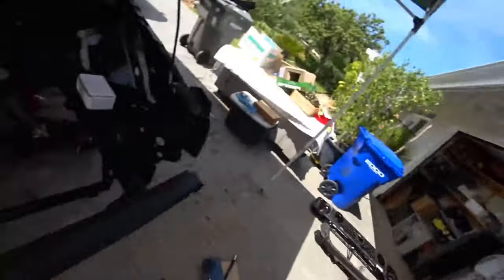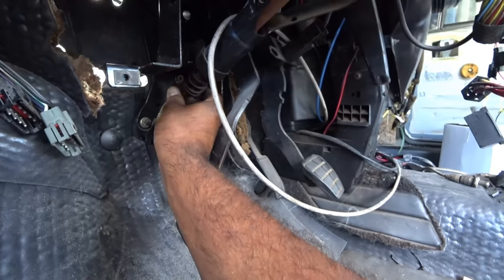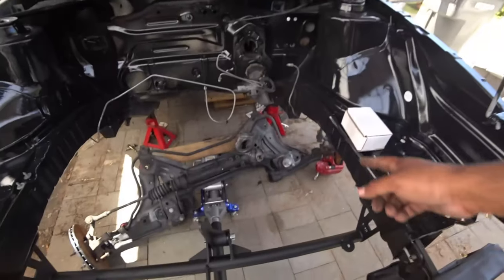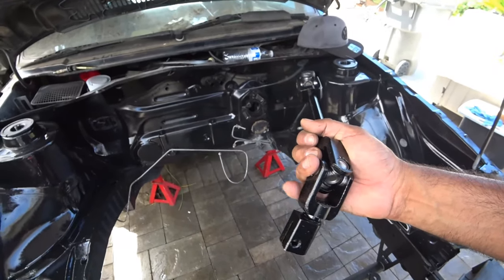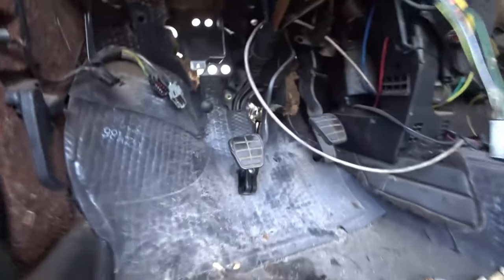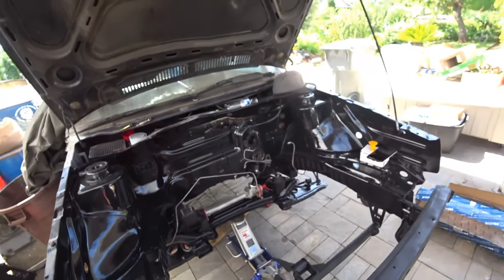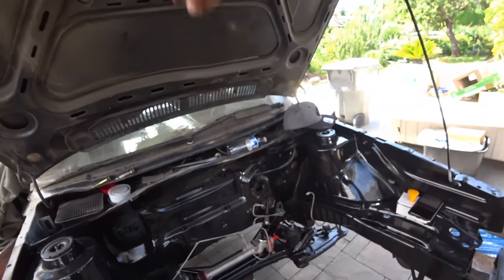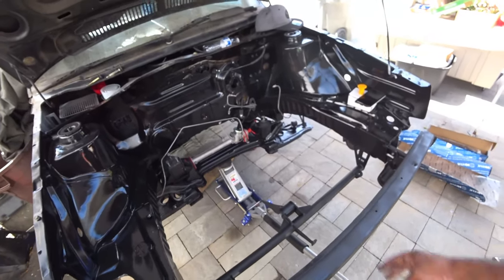MK2 Manual Steering Conversion S6 EP5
here is the link to the manual rack shaft:

manual rack shaft part#
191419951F